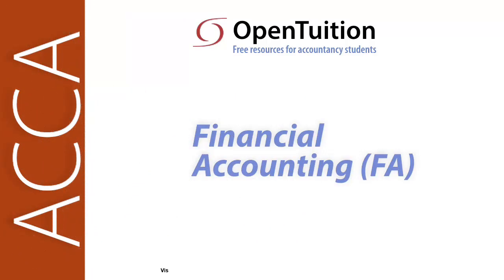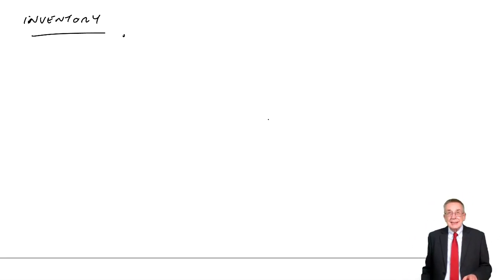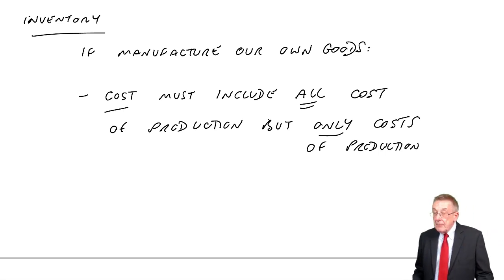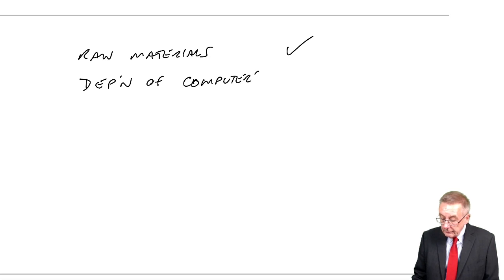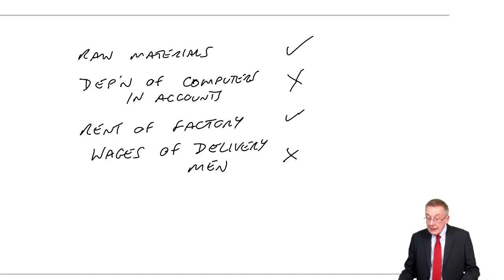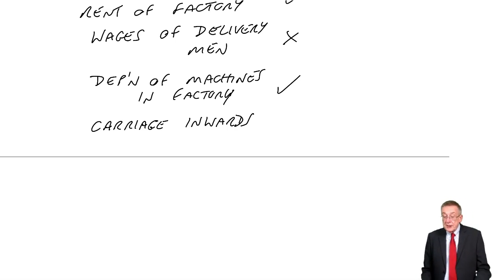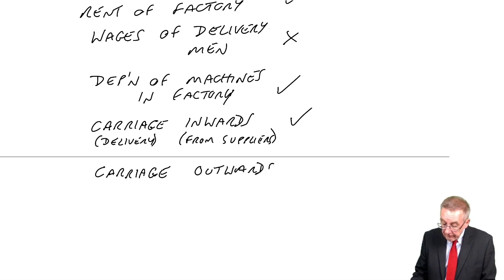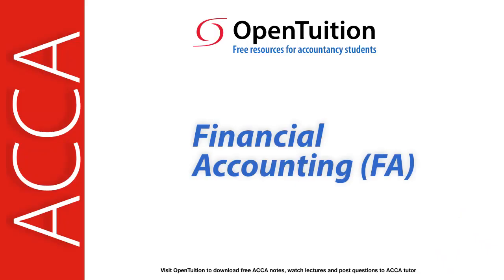The provisions of IAS 2: Inventories - ACCA Financial Accounting (FA) lectures